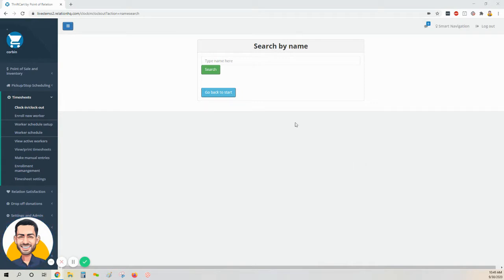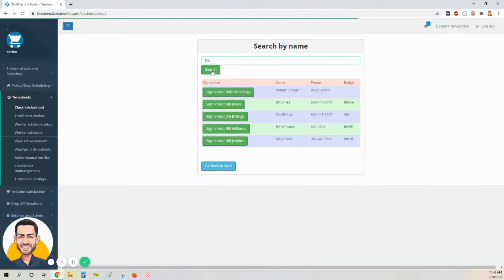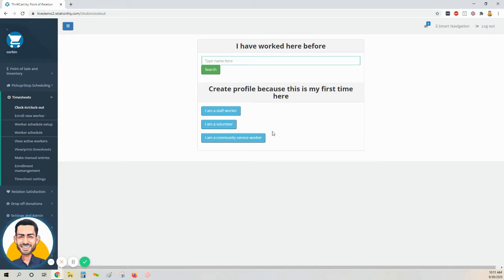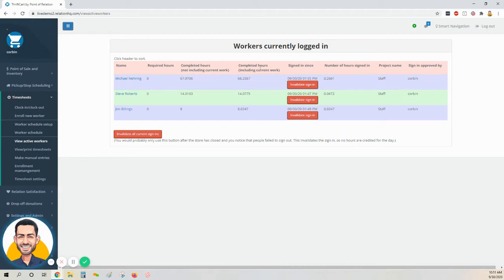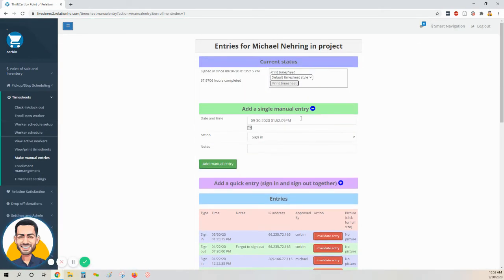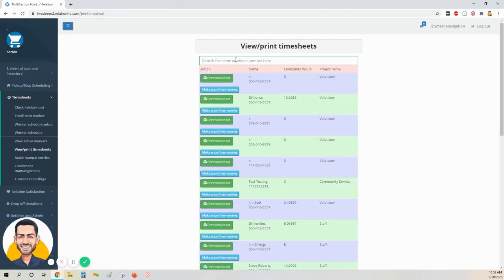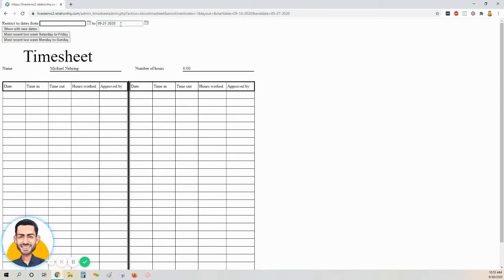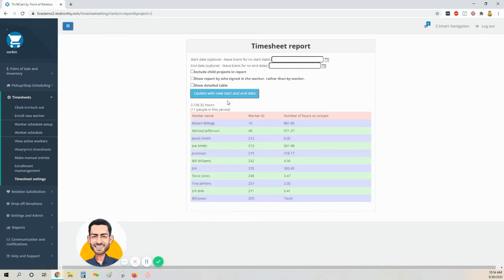How to use ThriftCart Timesheets